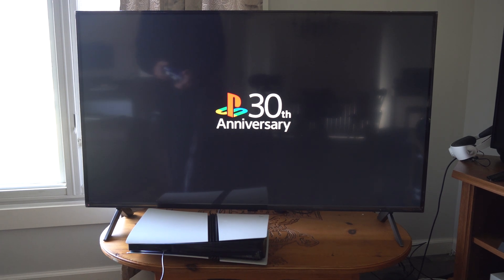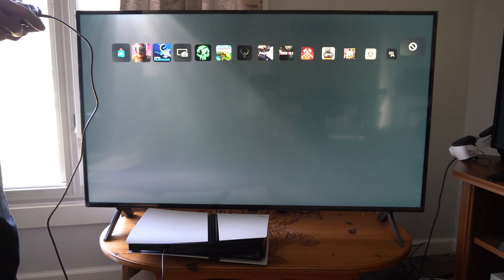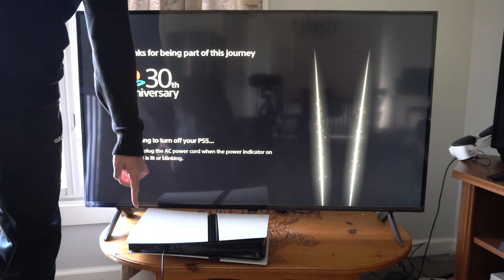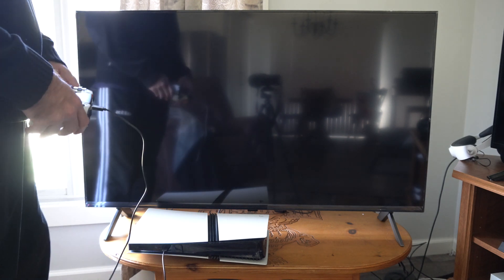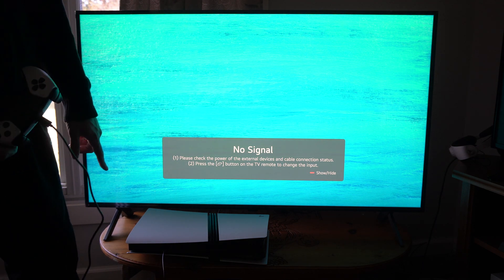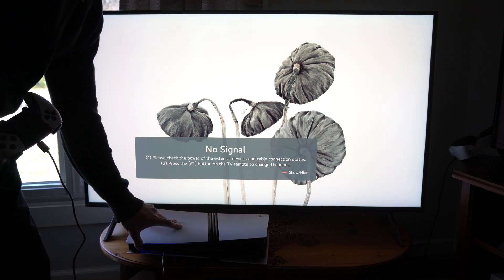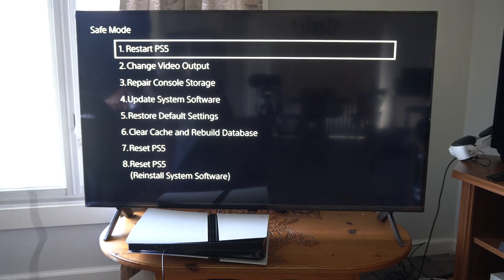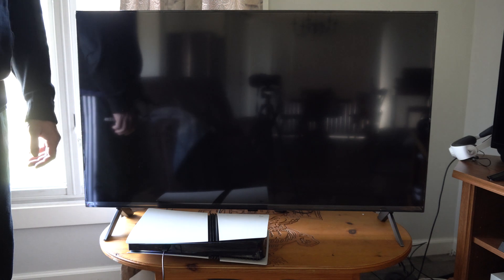How to Clear the System Software Cache on PS5 Pro (Easy Tutorial)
Clearing the system software cache on your PS5 Pro can resolve various performance issues, glitches, or errors. The cache stores temporary data that may become corrupted over time. Here’s how to clear it:

Steps to Clear the System Software Cache on PS5 Pro
Power Off Your Console:

Press and hold the Power Button until the console shuts off completely.
Ensure the power indicator light is off.
Enter Safe Mode:

Press and hold the Power Button again.
Release it after you hear the second beep (about 7 seconds).
Connect your controller via USB and press the PS Button to access the Safe Mode menu.
Select "Clear Cache and Rebuild Database":

In the Safe Mode menu, choose Option 5: Clear Cache and Rebuild Database.

Select Clear System Software Cache from the next screen.
Wait for the Process to Complete:

The console will clear the cache and restart automatically.
When to Clear the System Software Cache
If the console is lagging or freezing.

When games or apps fail to load properly.
After encountering error codes during system updates.
If the console performs unusually after a power outage.

Benefits of Clearing the Cache

Frees up system memory used by temporary files.
Resolves glitches caused by corrupted cached data.
Improves overall system performance and stability.